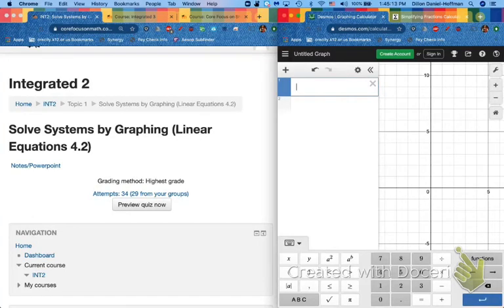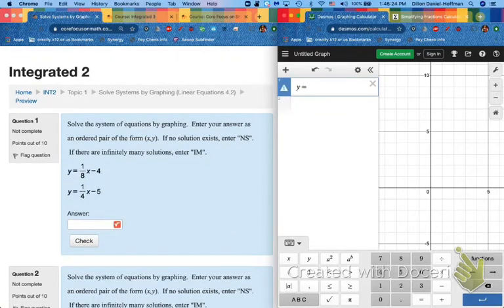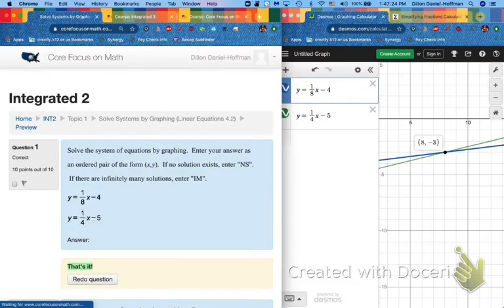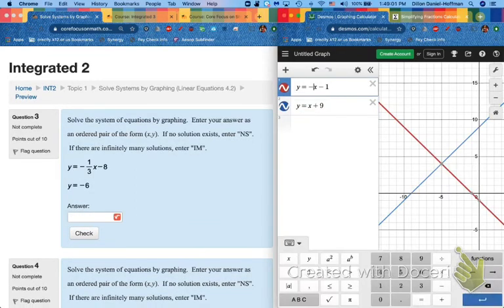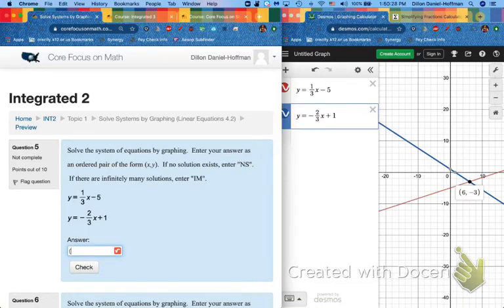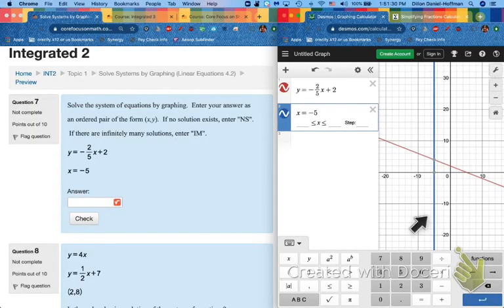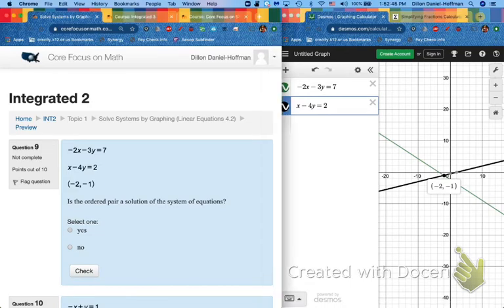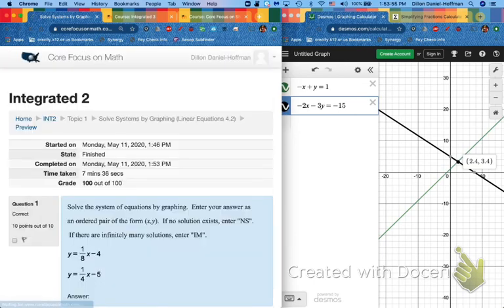Integrated 2 - Solve Systems by Graphing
This is a tutorial video for my Integrated 2 students to help them complete the Core Focus Classroom Assignment entitled "Solve Systems by Graphing."